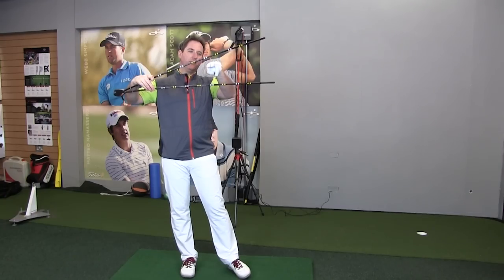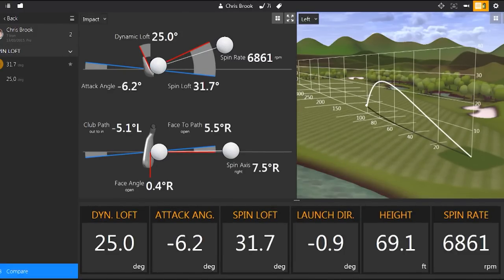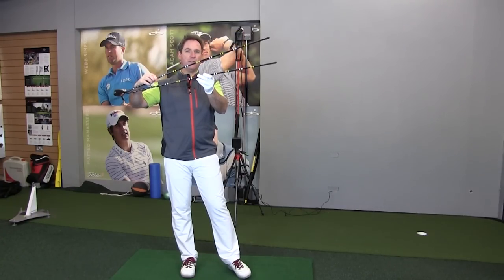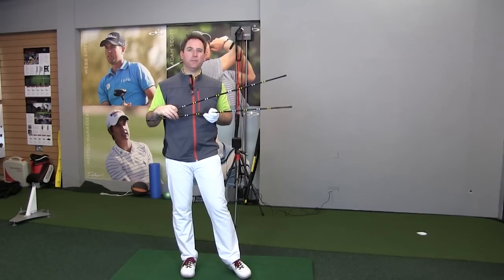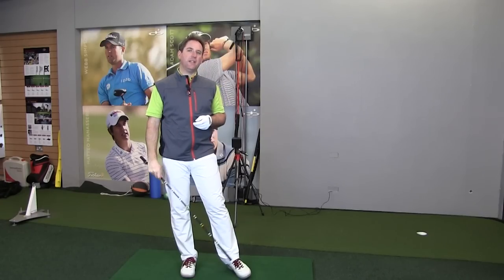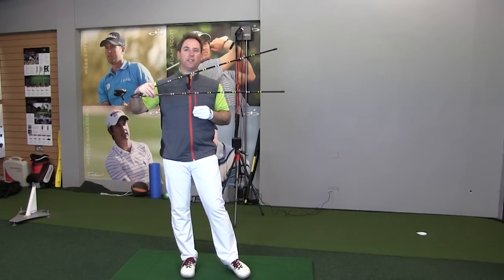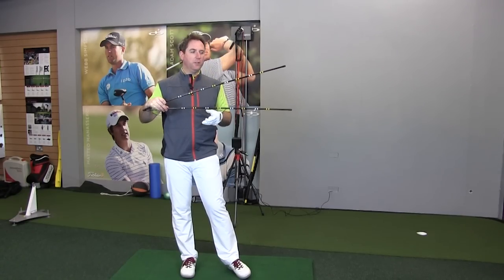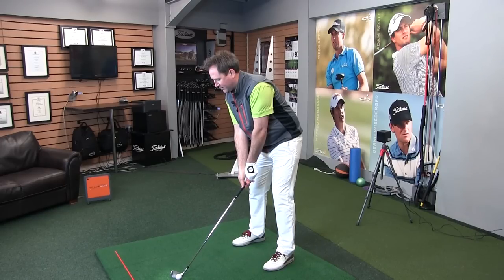Understanding & Controlling Spin Loft Using TrackMan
TrackMan Master Chris Brook explains the importance of understanding & controlling spin loft to improve your ball flight